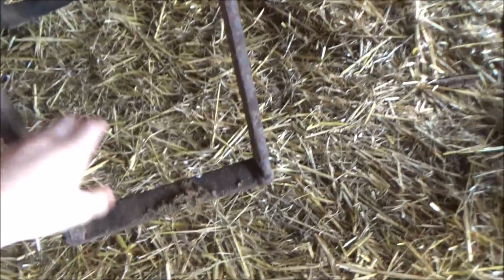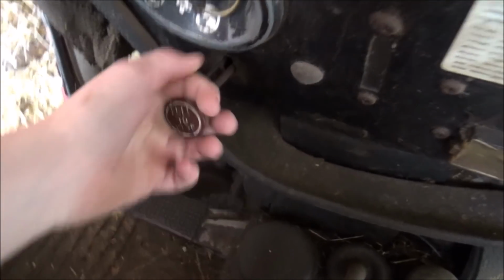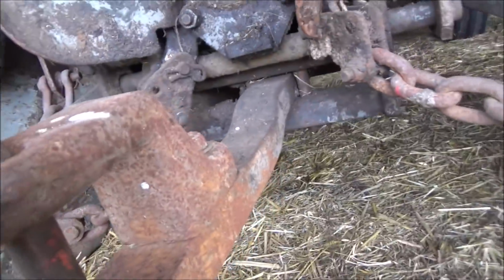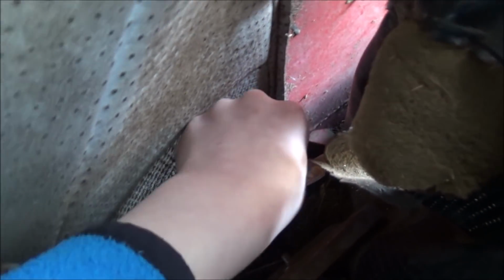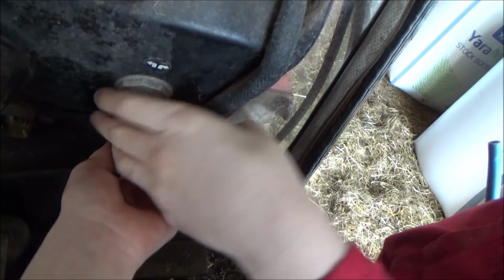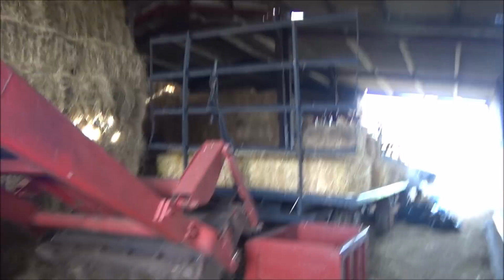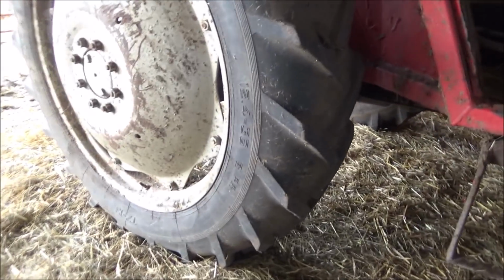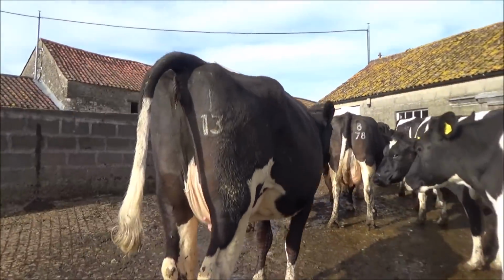HARRY'S TOUR OF THE MF 265 TRACTOR